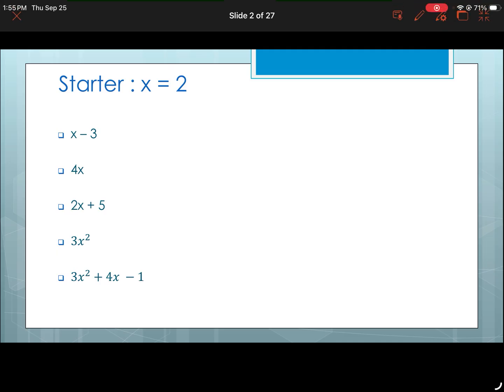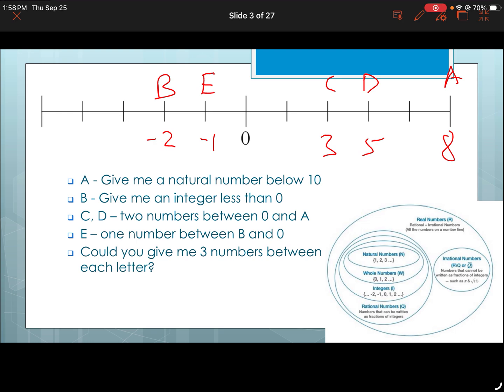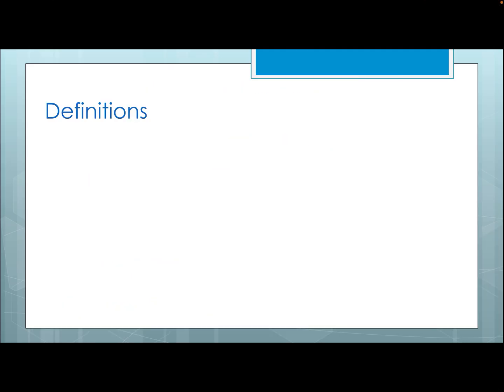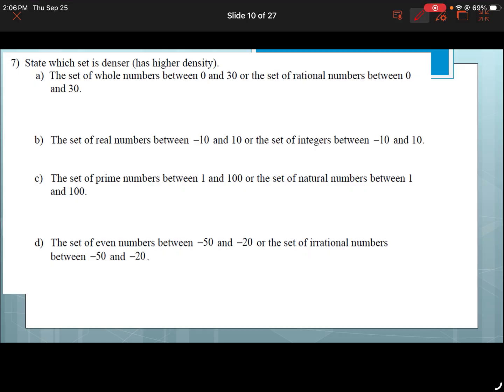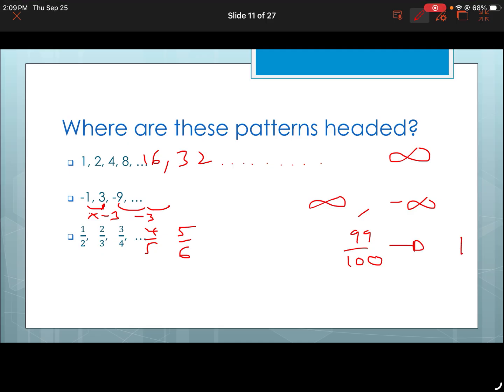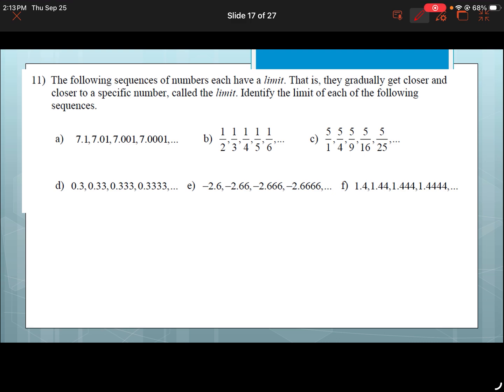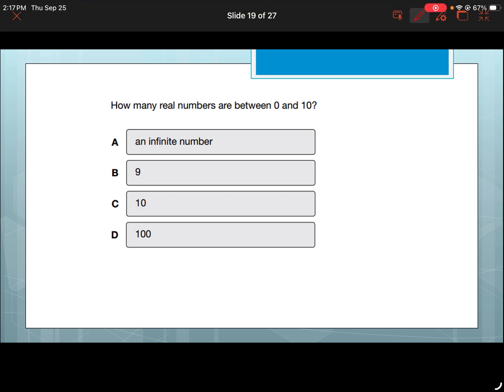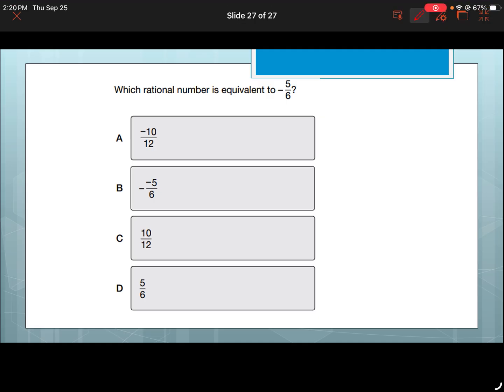Unit 2 Lesson 5: Density